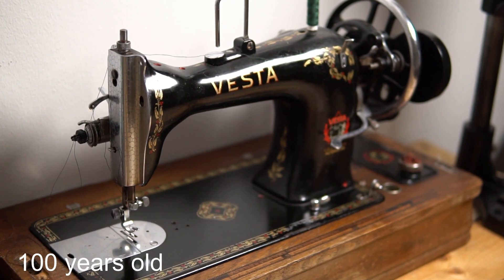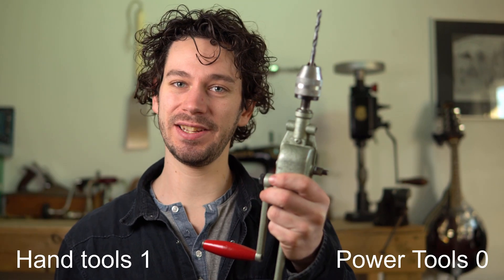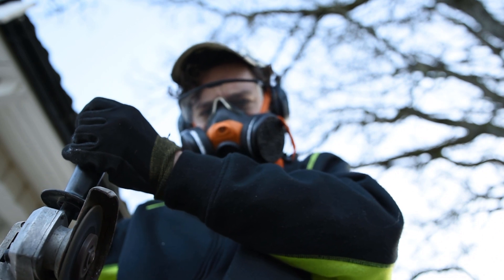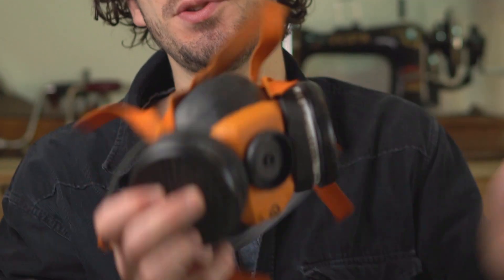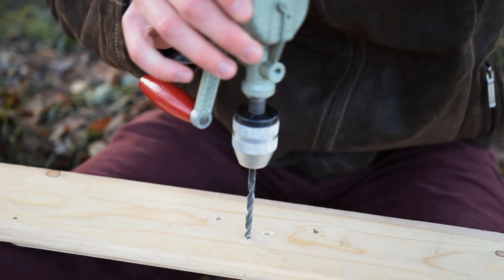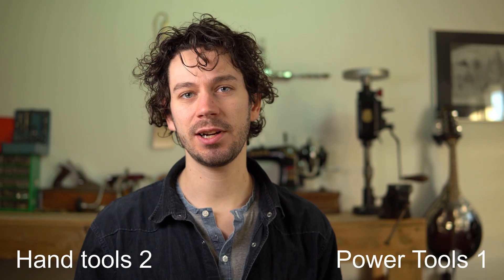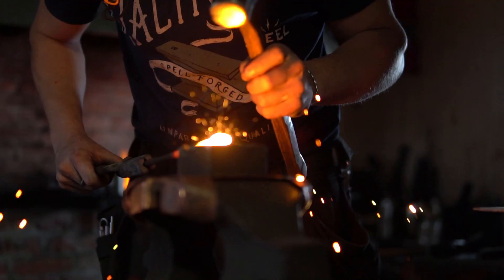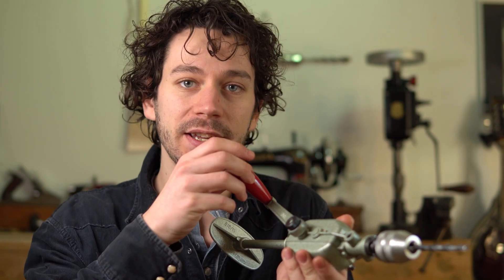Hand Tools VS Power Tools - Are Hand Tools still Relevant in 2020?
Most people use power tools even for the simplest tasks. could hand tools work just as well? in this video i compare electric tools to manual tools to see if old vintage hand tools or modern hand tools are still a good choice in 2020.